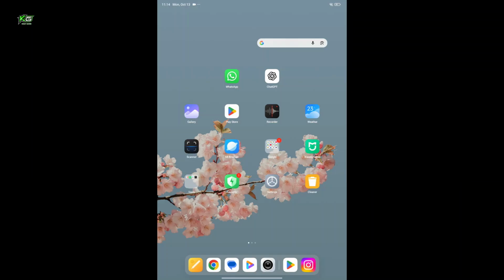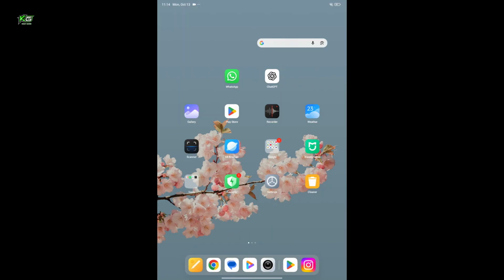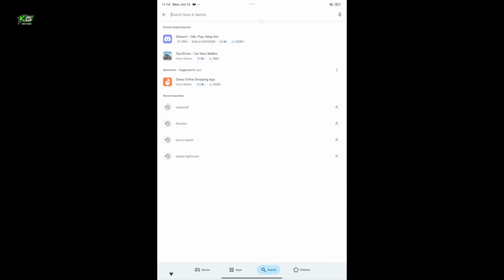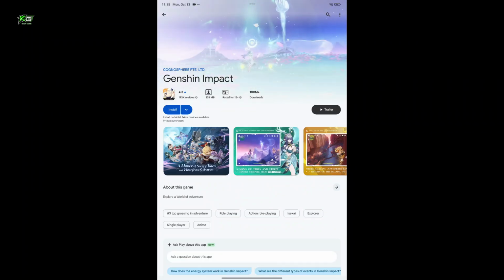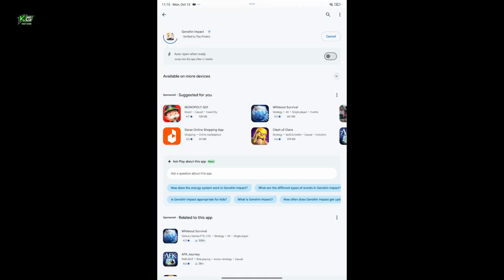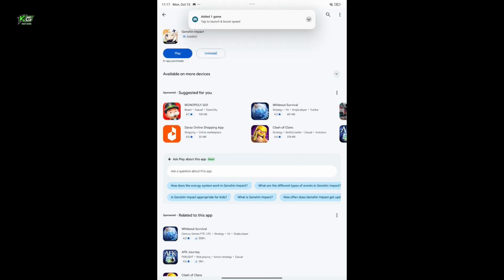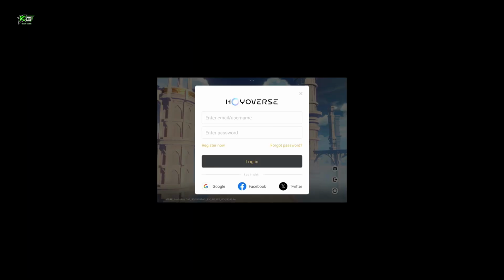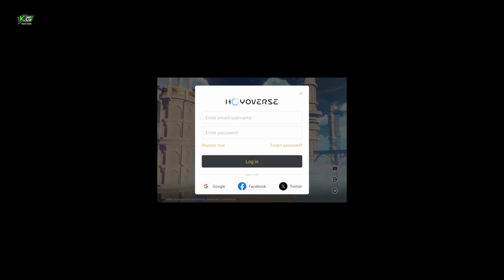How to Download and Install Genshin Impact on Android | Easy Step-by-Step Guide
Looking to play Genshin Impact on your Android device? This step-by-step tutorial will guide you through the safe and official way to download and install Genshin Impact on your phone or tablet. Whether you’re a new player or reinstalling the game, this guide makes it super easy to get started.